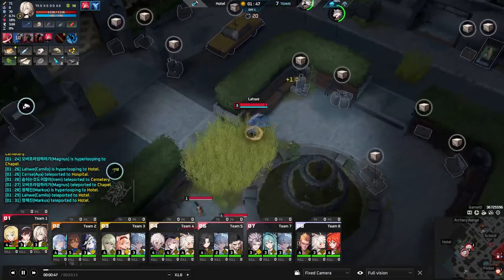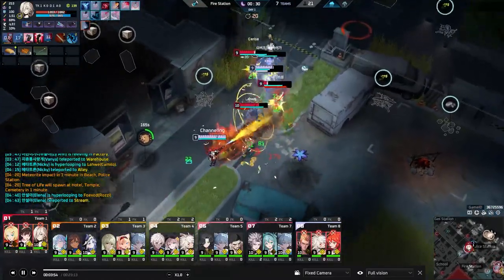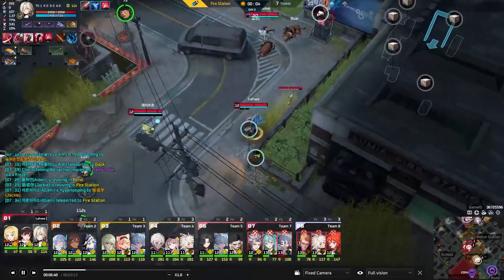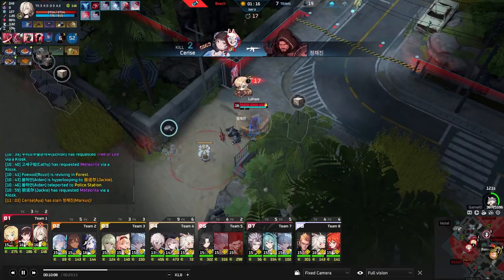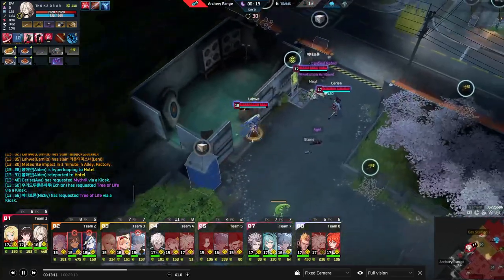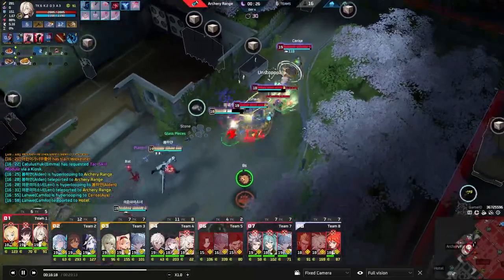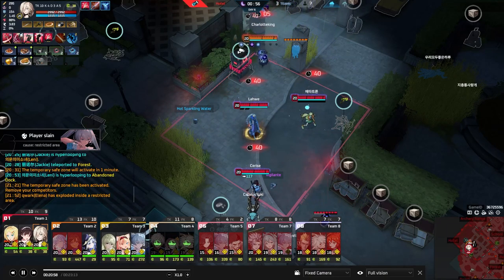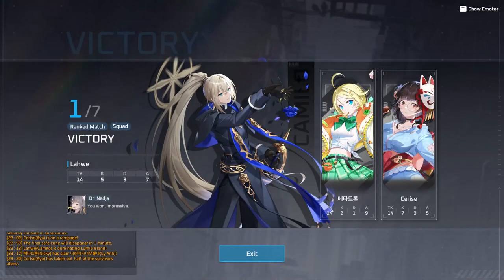Breaking through the meta! | ETERNAL RETURN PRO GAMEPLAY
Today Ameer, and I review one of the highest ranking Camilo players gameplay